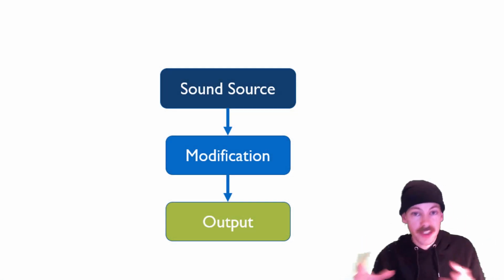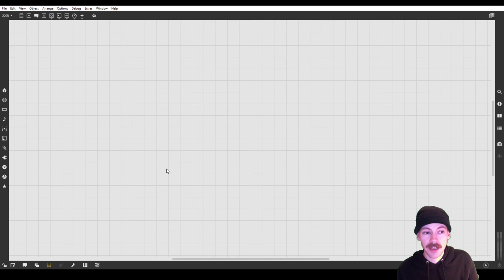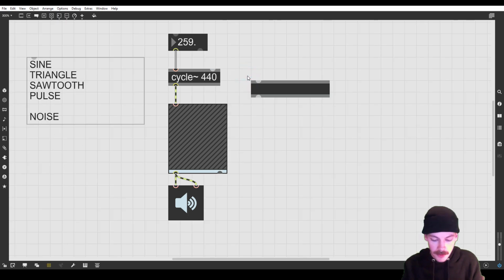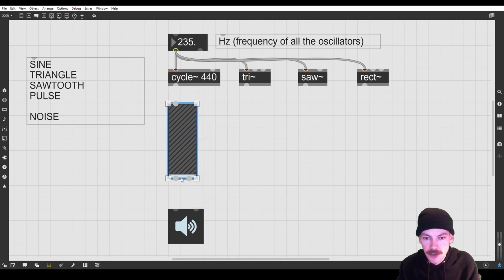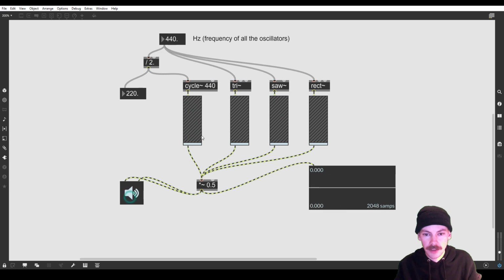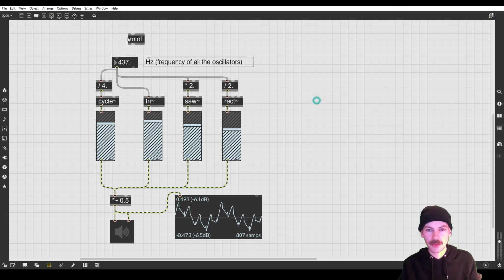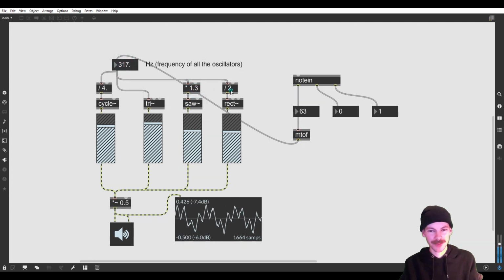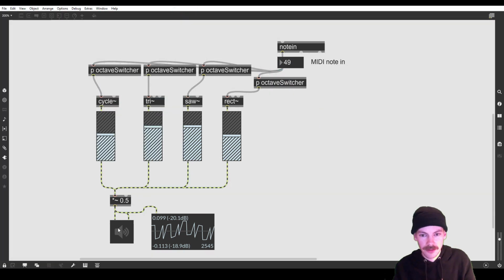Building a Synthesizer, part 1: Oscillators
Part 1 of a series of videos that explore designing a software synthesizer using the Max visual programming language. In this first video, we look at creating oscillators for our synthesizer.

This video was originally created for MUSS2620: Music Technology Skills & Techniques at the University of Leeds.